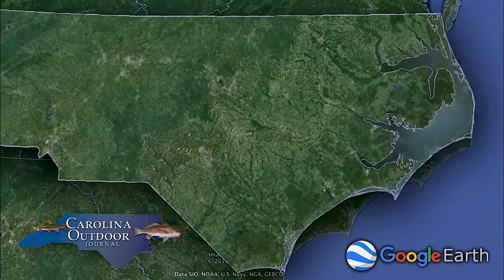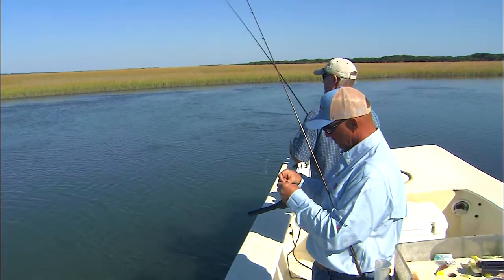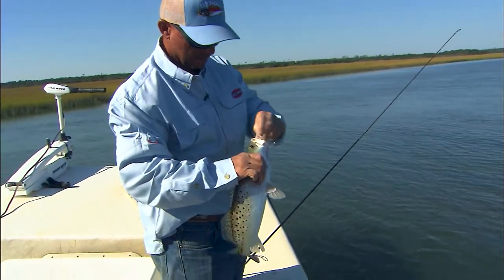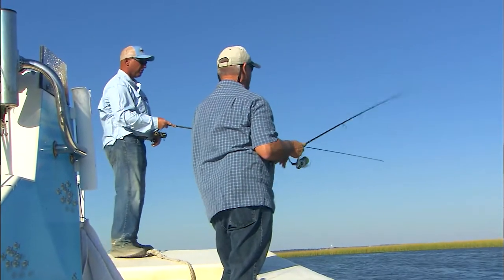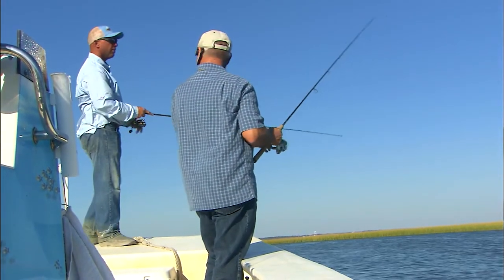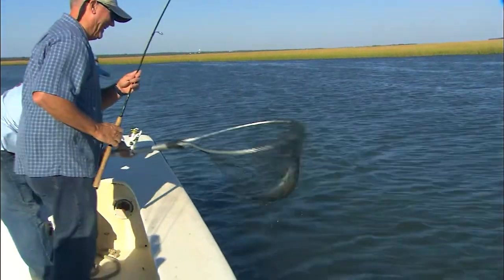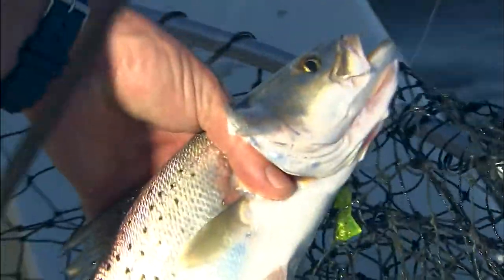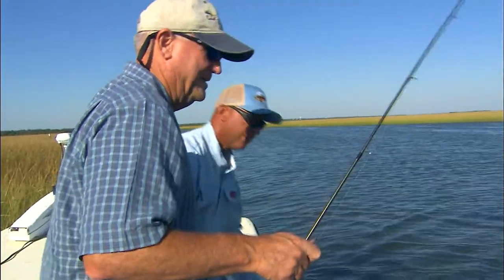How To Catch Tide Driven Speckled Trout | Part 1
We are targeting speckled trout using soft baits. Knowing the schedule of the tide made all the difference in catching a nice class of fish. | Part 1